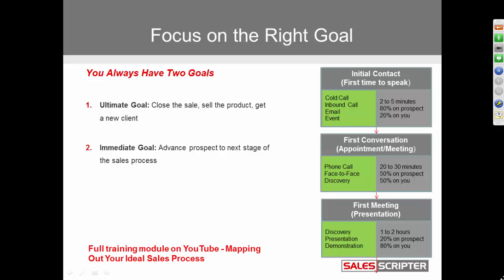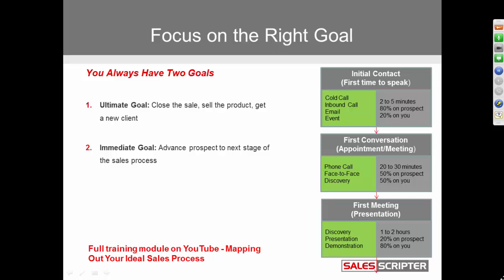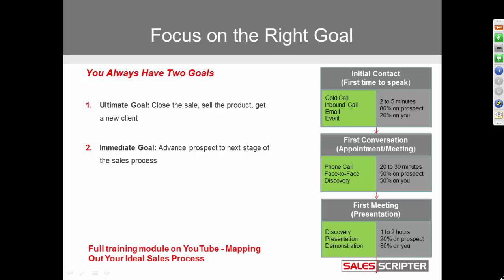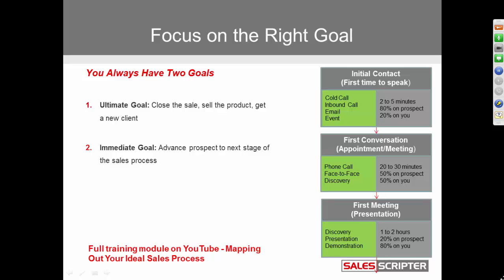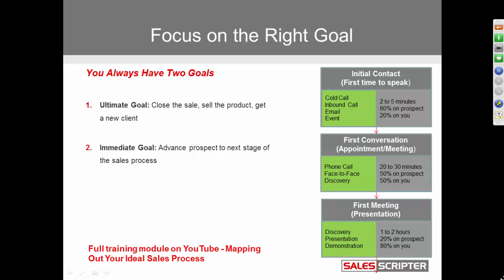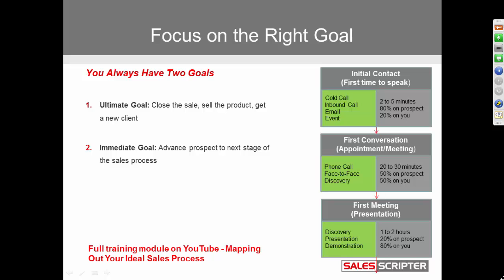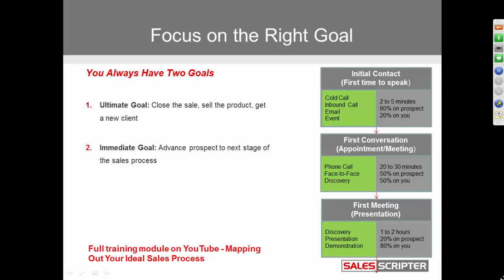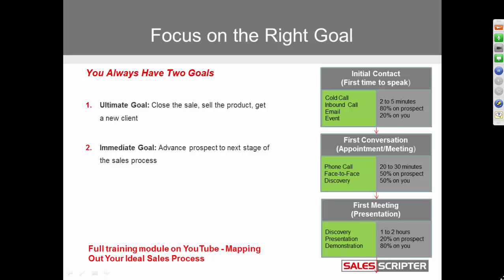The 10 Top Sales Tips #6 - Dont Sell the Product, Sell the Conversation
This is a short sales training video on #6 of the top sales tips which is to focus more on selling the conversation instead of selling the product. This is a clip taken from a longer sales training webinar that outlines the 10 top sales tips and you can watch the full webinar and download these slides from our